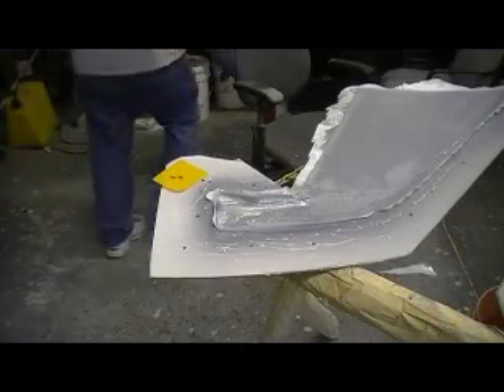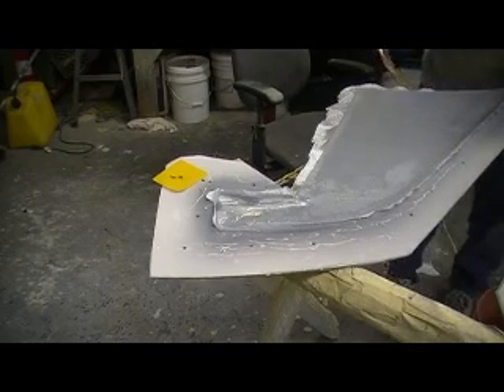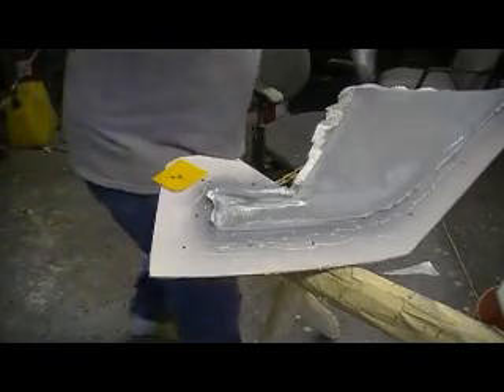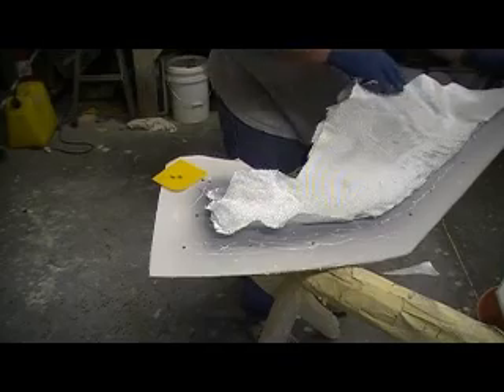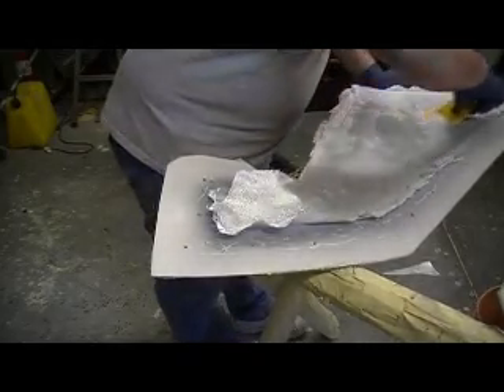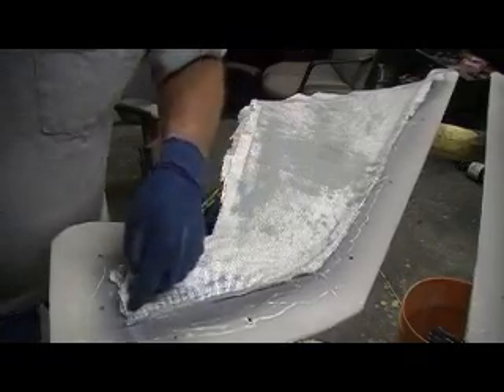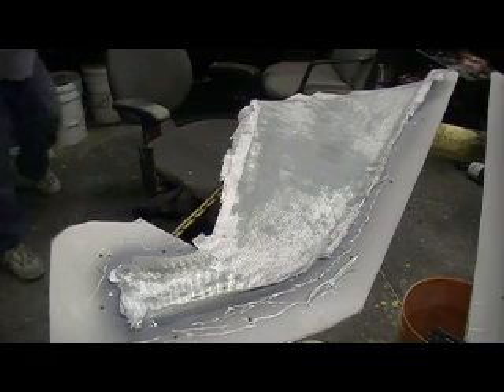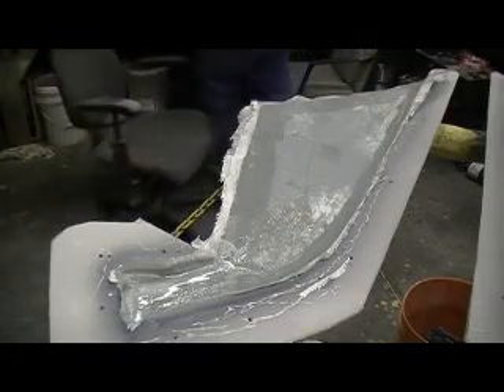how to build a rc jet B-1 Bomber # 155 PT 3